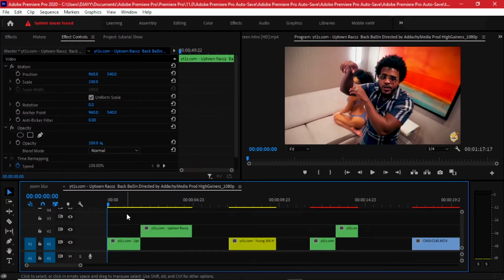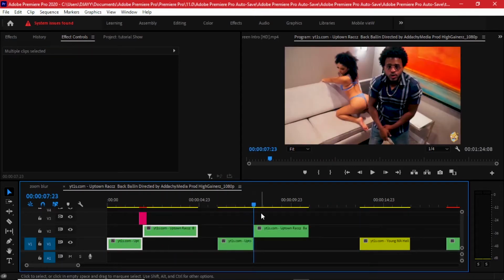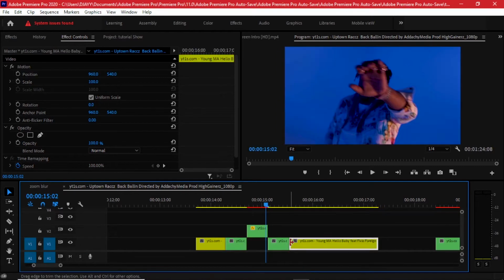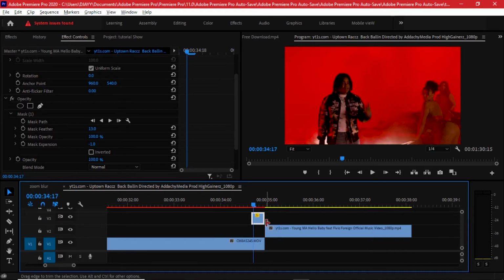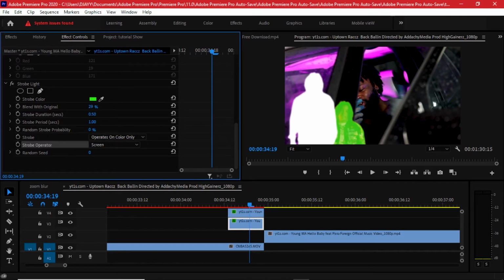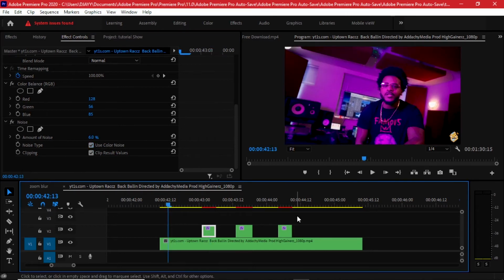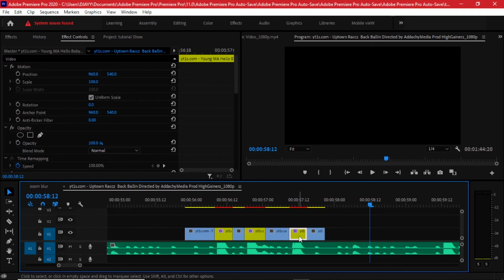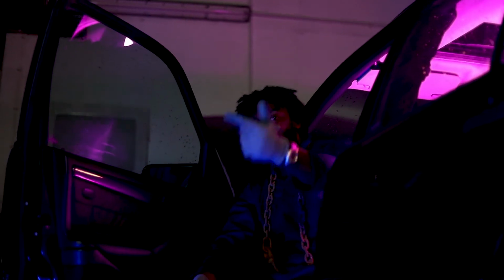My favourite Music Video Effects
TIMESTAMPS :
0:00 Intro
0:40 Soft white glow transition
4:58 Boomerang effect
6:51 Freeze frame transition
12:02 Frame Hold
14:48 Fake Camera Shake
16:44 Zoom Into Windows/watch
19:27 Outro

Support me:
►PURCHASE MY PACKS & PRESETS